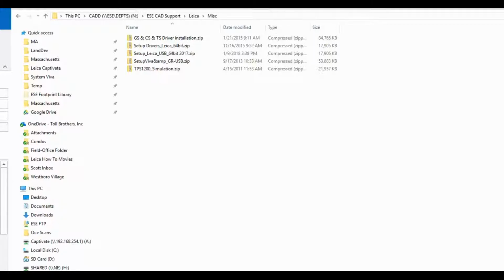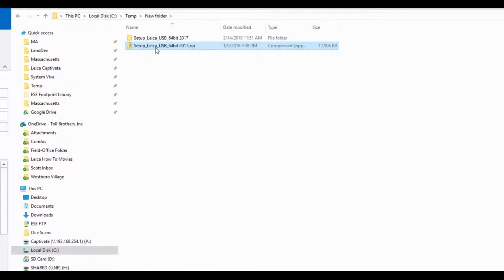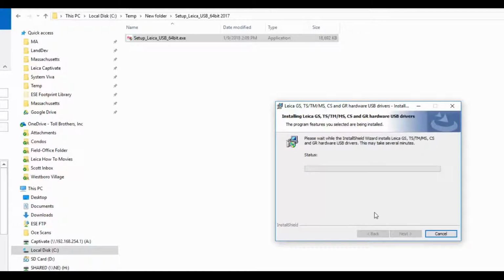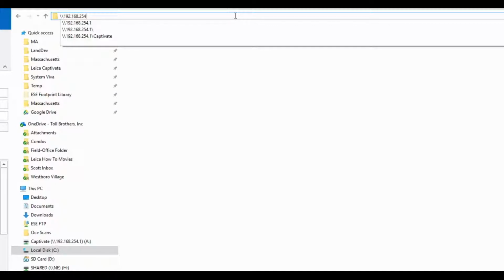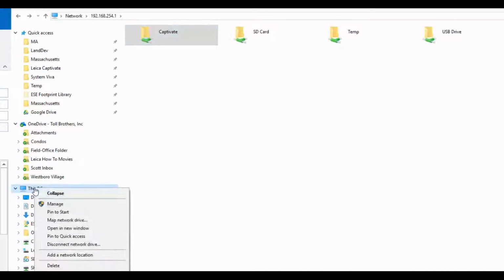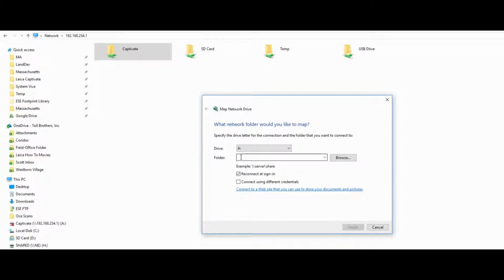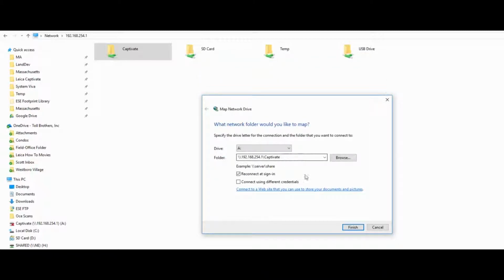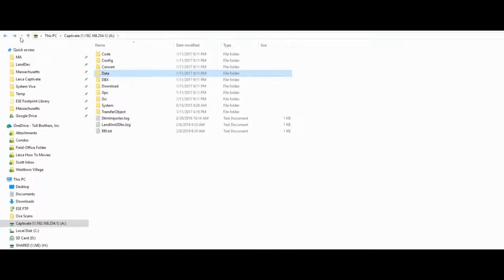Connecting CS20 to PC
How to connect your Leica CS20 to your PC using the Leica GEV234 cable wire